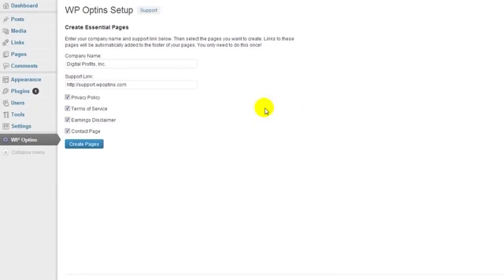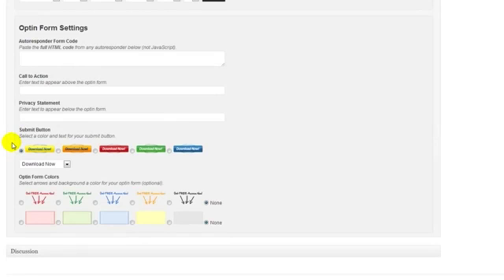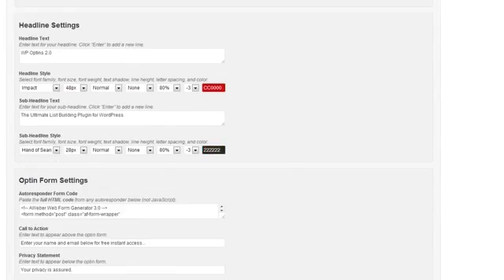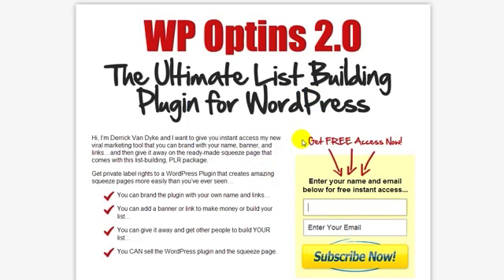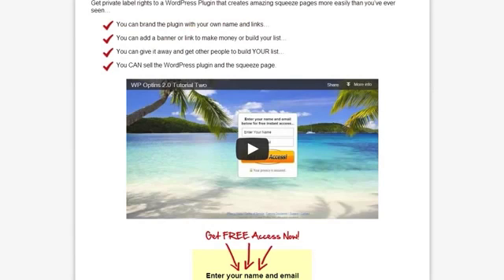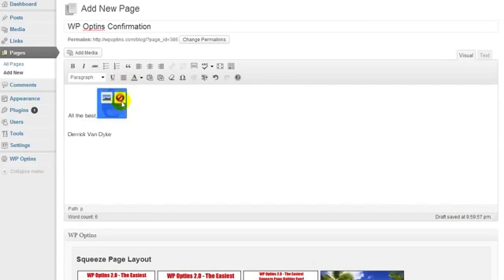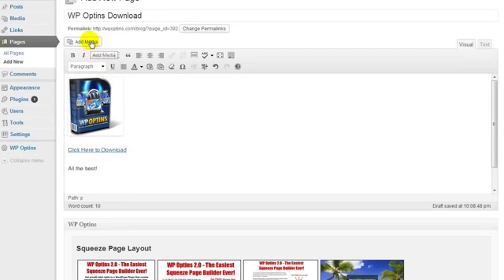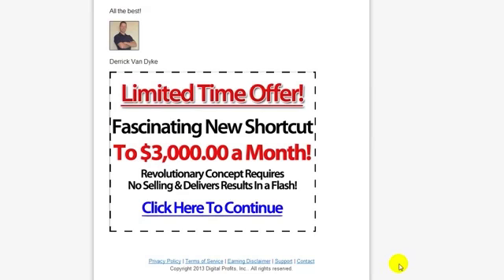Squeeze Page Plugin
WPOptins 2.0 Wordpress Plugin lets you create Amazing Squeeze Pages, Capture Pages, Opt-In Forms, Landing Pages, Sales Pages, Thank you pages, download pages and more.

You can literally build an entire sales funnel using WPOptins 2.0 for Wordpress websites.

Our Step-by-Step tutorial videos will show you how to add video, images, autoresponder forms, E-cover graphics so you can create amazing capture pages in seconds.

Click on the link ABOVE to get WPOptins 2.0 Squeeze Page Plugin